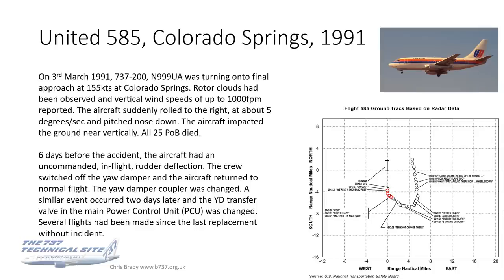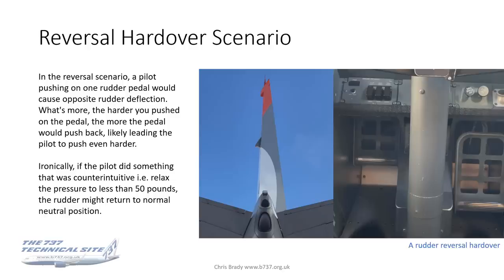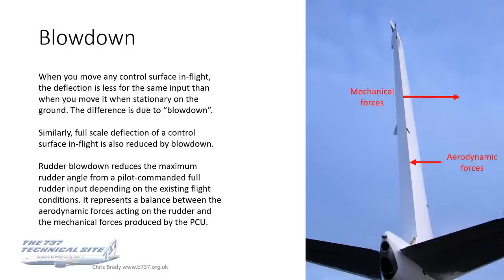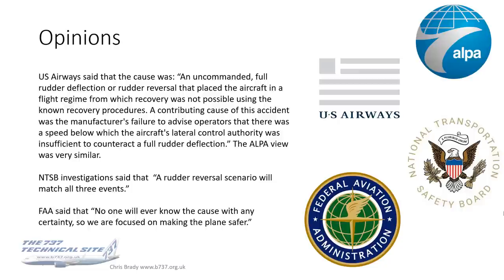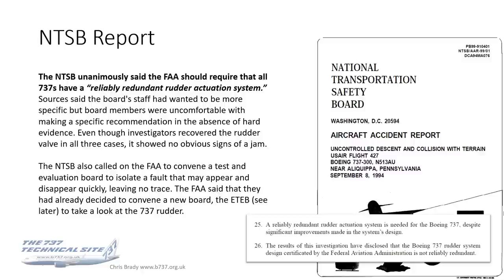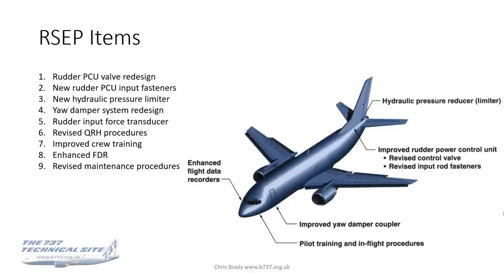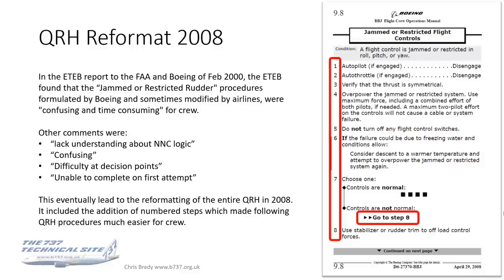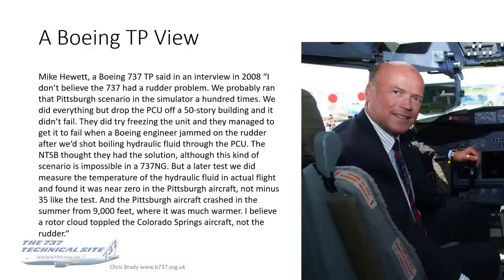737 Rudder Story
In this video I explain the rudder issues that beset the 737 in the 1990s. I take you through the accidents, investigations, contrasting opinions, design changes and the many QRH changes that the 737 rudder system has gone through, that all started with two mysterious accidents in the early 1990s for which no conclusive evidence was ever found. I also explain how those events led to a complete reformat of the QRH, the introduction of upset recovery training, and FDR improvements.

Contents
0:46 UA585, Colorado Springs
6:29 The Original Rudder System
26:20 The Second Accident US427, Pittsburgh
27:42 Critical Design Review
30:42 Boeing Yaw Damper Article
33:27 Eastwind 517
34:31 NTSB Intervention
36:43 QRH Change
38:58 Blowdown & Crossover Speed
56:20 Reaction to the NTSB Recommendations
1:02:00 More ADs
1:03:32 First Design Changes
1:11:37 Two More Incidents
1:13:51 US427 Report
1:22:59 Block Speeds Increased
1:26:22 Engineering Test and Evaluation Board
1:35:35 Rudder System Enhancement Program
1:50:11 Evolution of QRH Procedures
1:58:12 FDR Development
2:09:30 Flight Ops Tech Bulletin
2:11:33 Final Thoughts